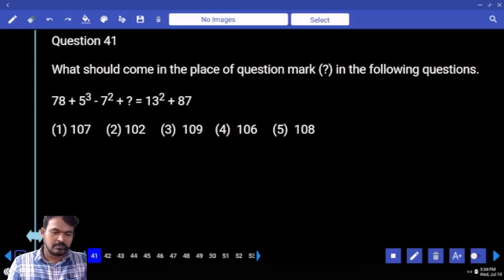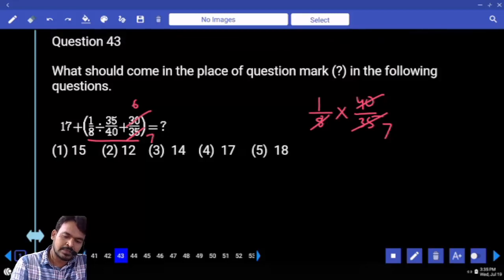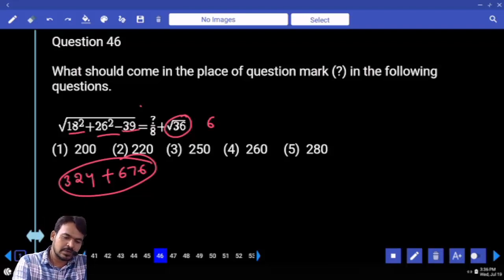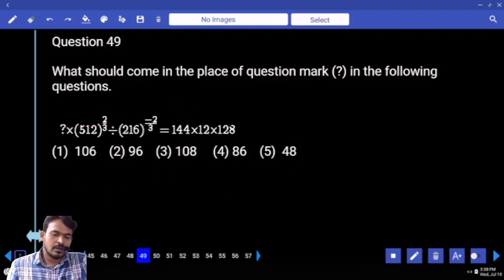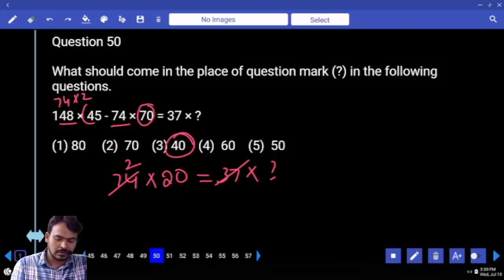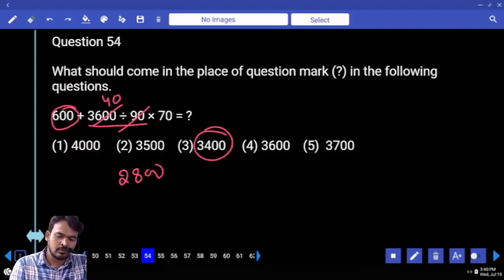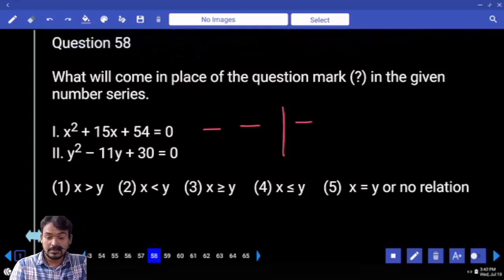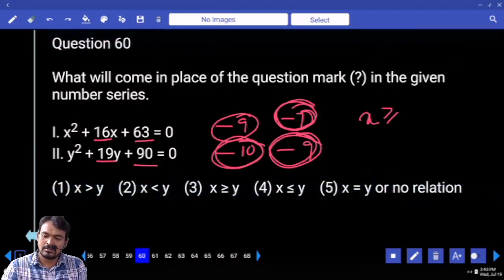IBPS RRB CLERK PRELIMS MOCK TEST NO-88 | ARITHMETIC PRACTICE SET WITH IMPORTANT QUESTIONS